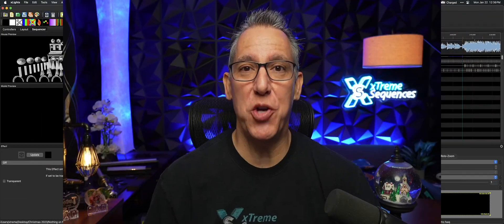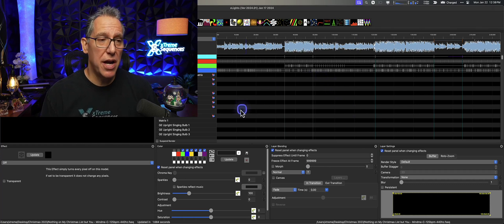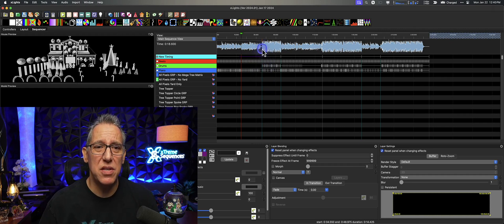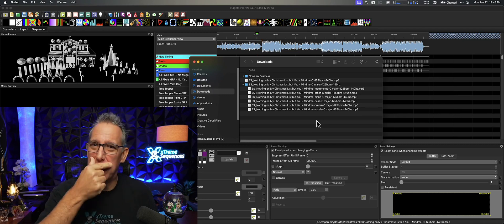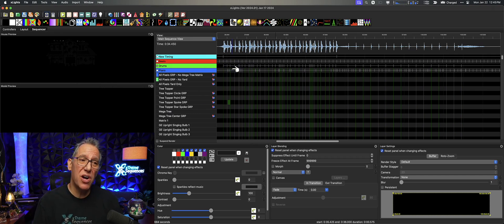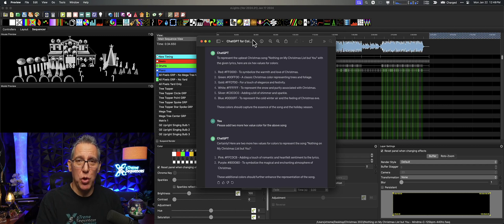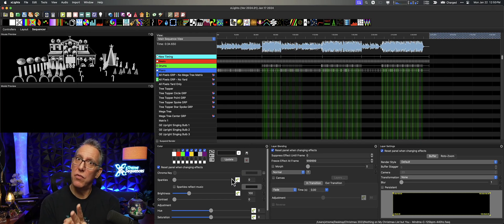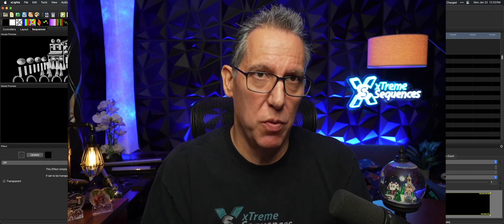How I Begin An xLights Sequence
In this latest episode of xTreme Sequences' Monday Minutes, join me as I delve into the intricate art of creating xLights sequences. Discover my steps to lay the groundwork for making great light shows to music.

A great sequence is not born from effects alone; it starts with meticulous preparation. Join me on this journey and learn how I create the magic that lights up the night.